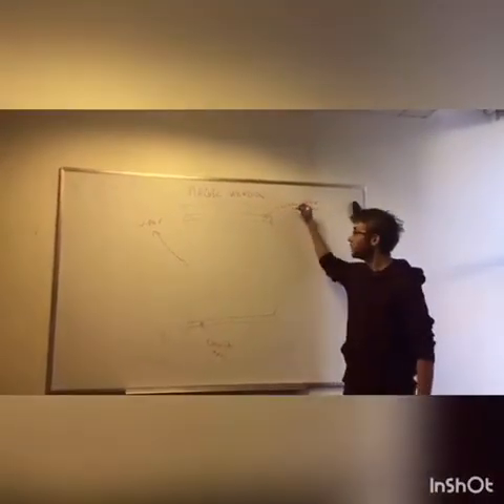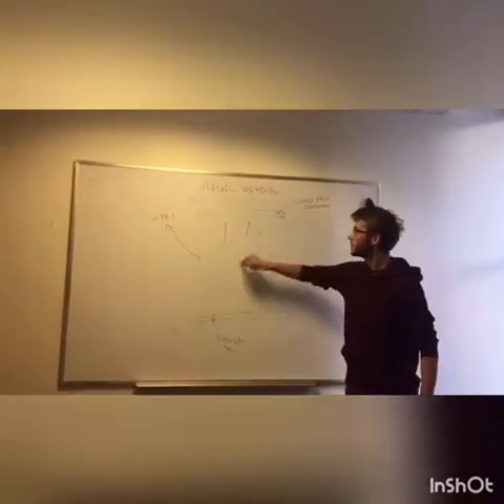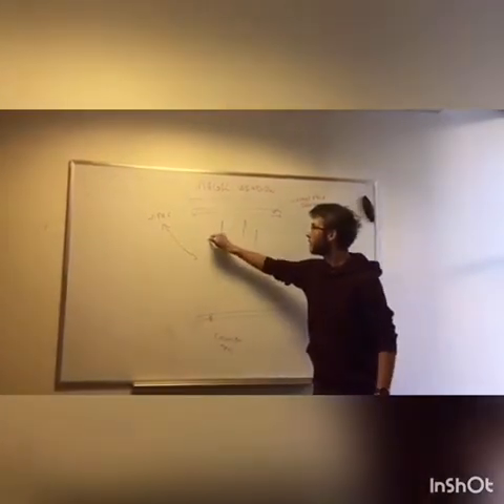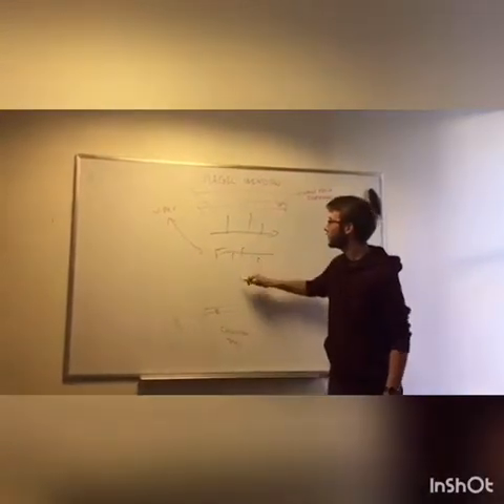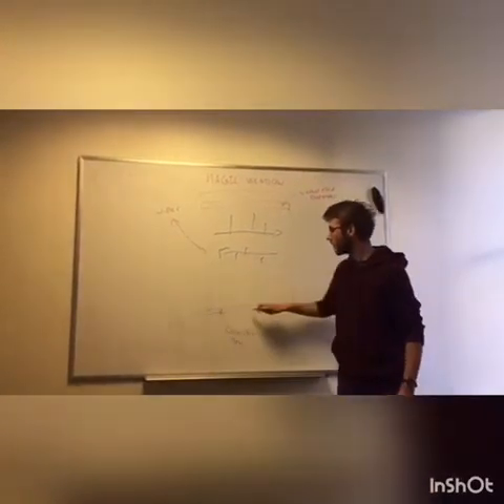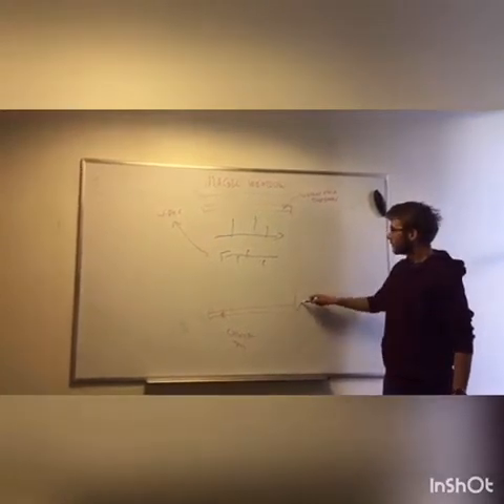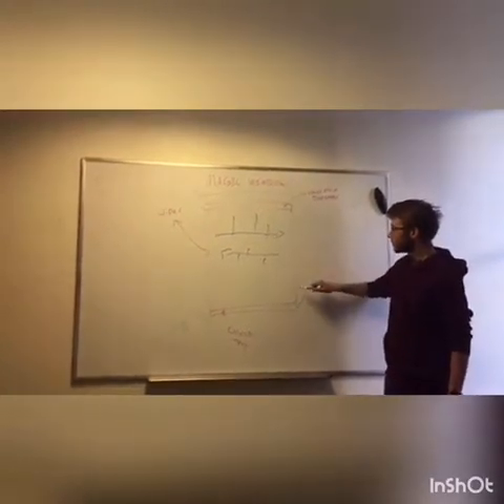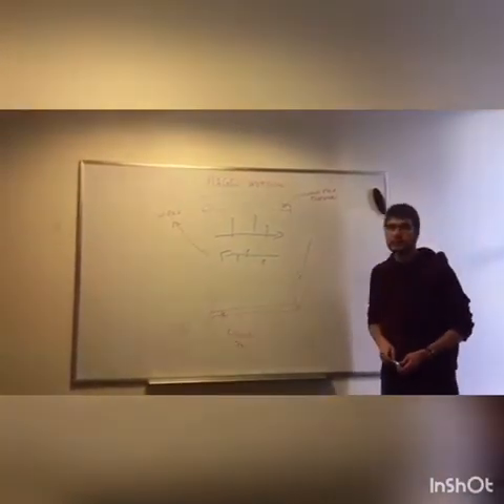Magic window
Music from
音乐家: Jef

音乐家: Jef